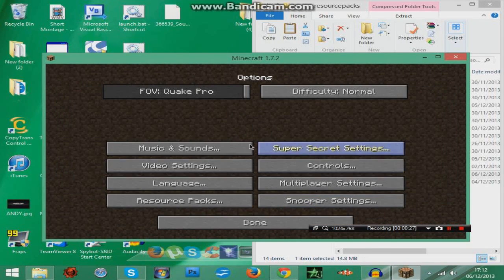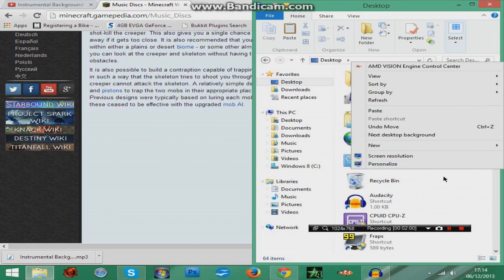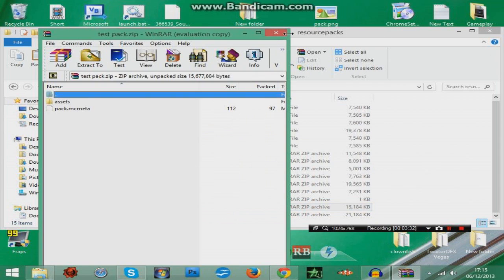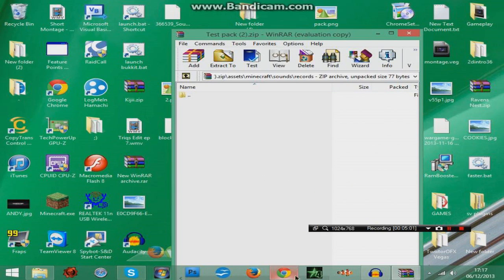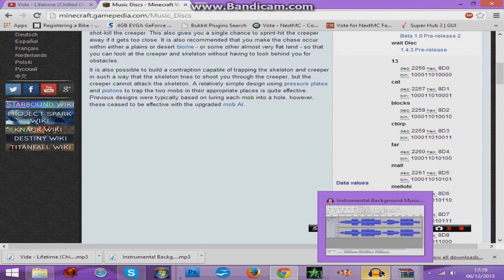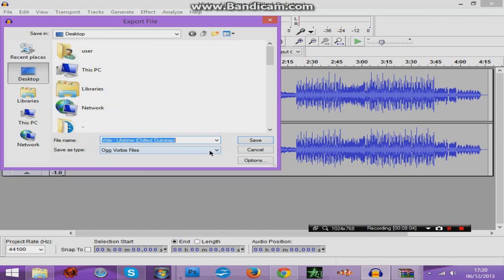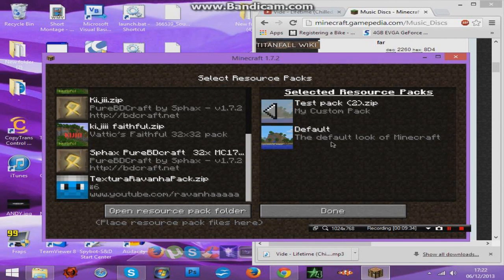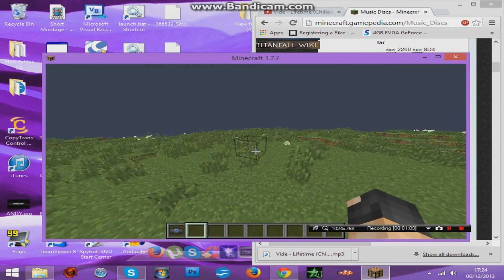How to Change Music Disc Songs in Minecraft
(***Open***)
this is a video showing you the easy ways around
making your own minecraft resource pack.

this is mainly for 1.7

*Downloads*
-WinRAR-

-pack.mcmeta- (needed) (drag and drop into the zip file)

*Steps*
1. Create a ZIP file
2. Download, and drag and drop the 'pack.mcmeta'
(link above) into the ZIP
3. Make a new folder in the ZIP called assets
4. Make a new folder inside assets called minecraft
5. Make a new folder inside minecraft called sounds
6. Make a new folder inside sounds called records
7. Download a song (link above) and export it as .ogg
(audacity, link above) **NAME IT EXACTLY THE SAME
AS A MUSIC DISC OF YOUR CHOICE**(link above for disc names)
8. Move the .ogg file you exported to the records folder in the
ZIP.
9. hold the windows key on your keyboard (looks like 4 windows)
and press R.
10. Next type in %appdata%/.minecraft/resourcepacks
11. Move the whole ZIP you created into here.
12. Open Minecraft and choose your resource pack!
13. Done

How to make a resource pack 1.7.4
custom sounds minecraft 1.7.4
how to add custom sounds in a resource pack 1.7.4
minecraft resource pack tutorial 1.7.4
how to edit sounds in minecraft 1.7.4
how to add your own songs into minecraft music disks 1.7.4
how to make custom sounds for minecraft 1.7.4
no mods
wihout mods